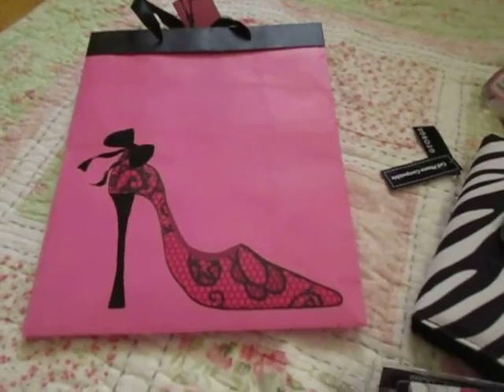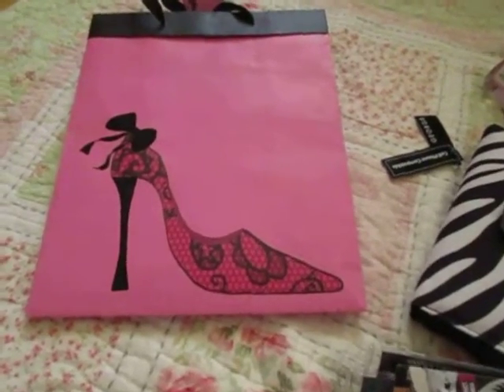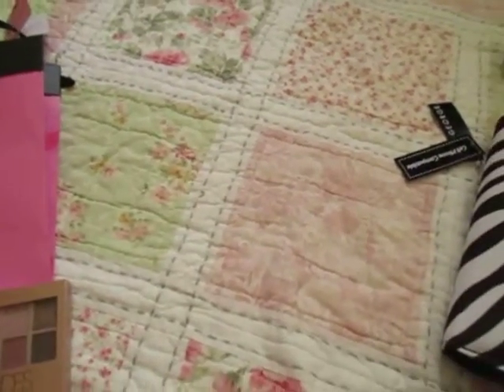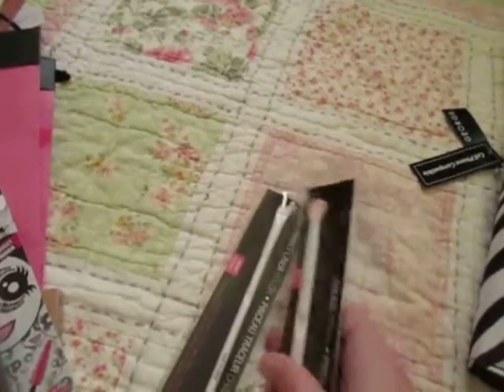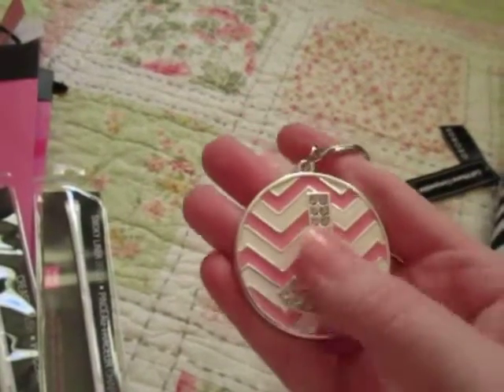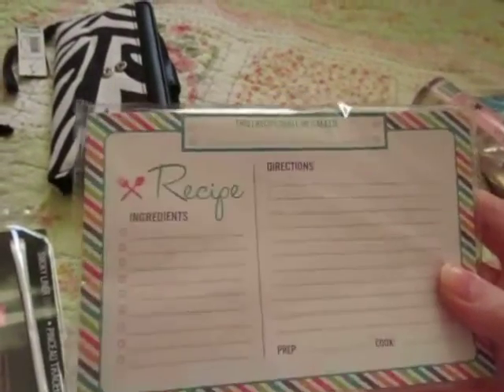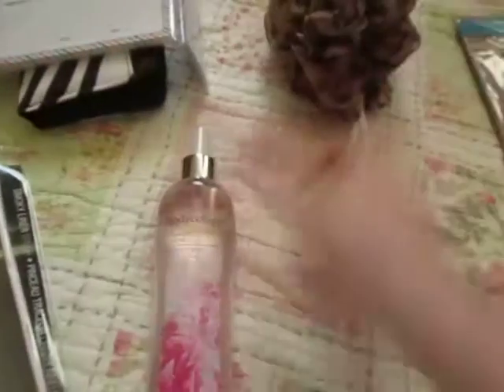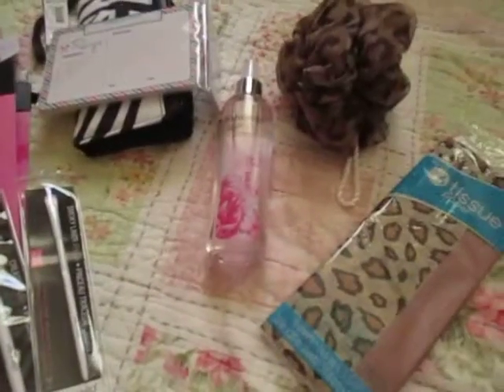♡ Birthday Swap: What I Got FOR Her ♡